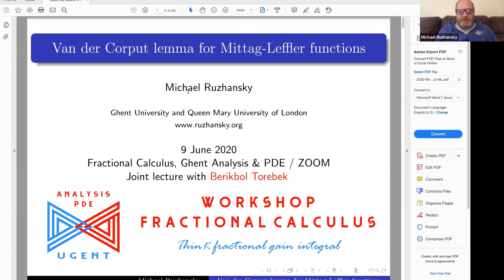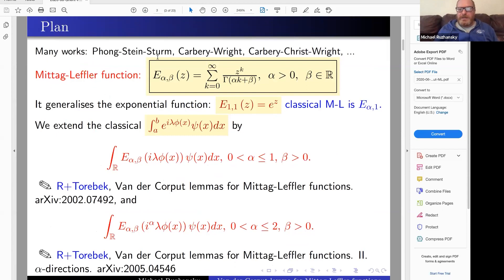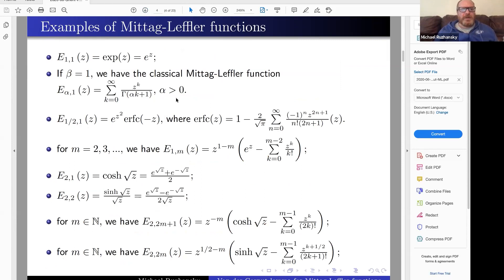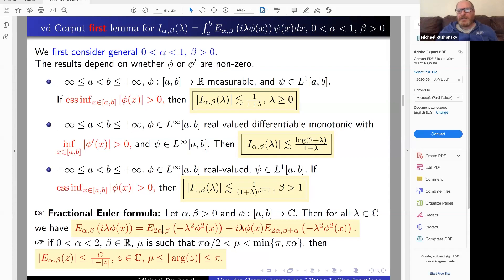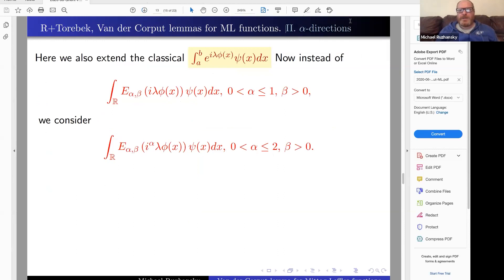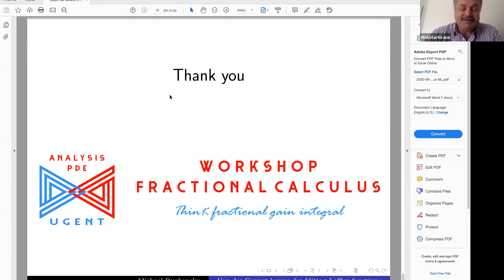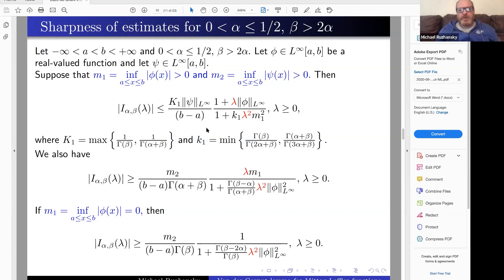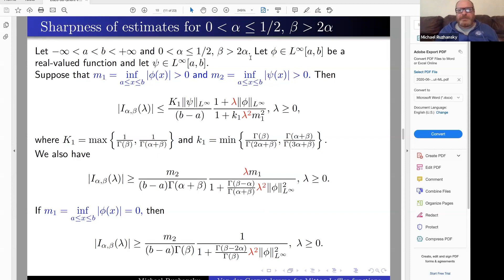4. Prof. Michael Ruzhansky and Dr Berikbol Torebek (Ghent Analysis and PDE group)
Title: Van der Corput lemmas for Mittag-Leffler functions

Abstract: In this paper, we study analogues of the van der Corput lemmas involving Mittag-Leffler functions. The generalisation is that we replace the exponential function with the Mittag-Leffler-type function, to study
oscillatory type integrals appearing in the analysis of time-fractional partial differential equations. Several generalisations of the first and second van der Corput lemmas are proved. As an application of the above results, the generalised Riemann-Lebesgue lemma and the Cauchy problem for the time-fractional Schrödinger equation are considered.